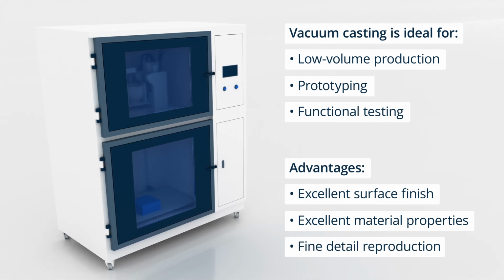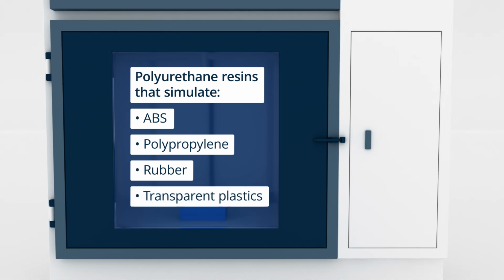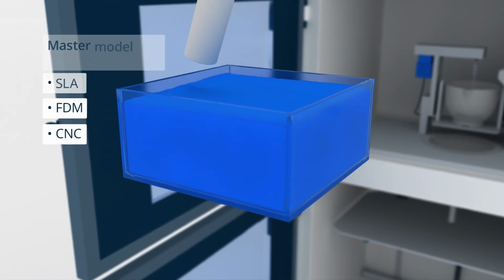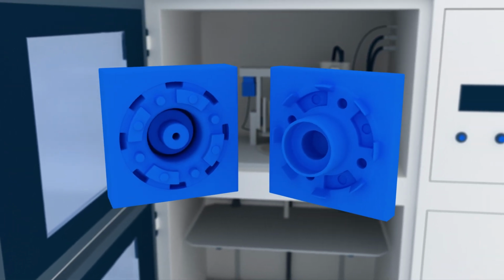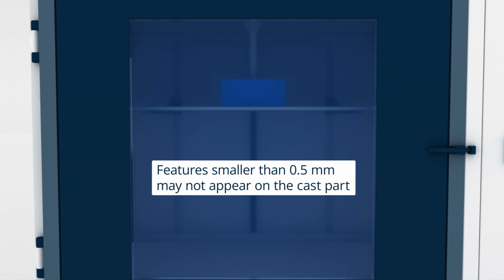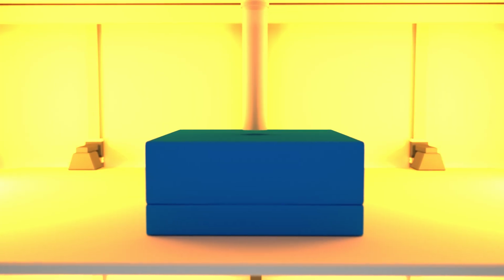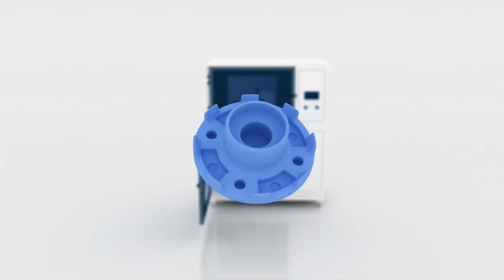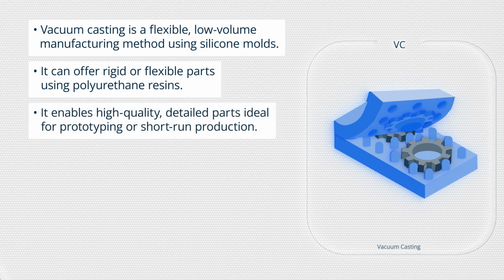How Does Vacuum Casting Work? | Process Explained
Discover how vacuum casting works – from creating silicone moulds to replicating high-quality plastic parts with good surface finish. In this video, we break down the vacuum casting process step-by-step, including:

• What vacuum casting is
• Benefits and typical applications
• Common materials used
• How the process and equipment work
• Key stages: master pattern, moulding, casting, and curing

👉 Want to learn more? Explore our full guide on vacuum casting